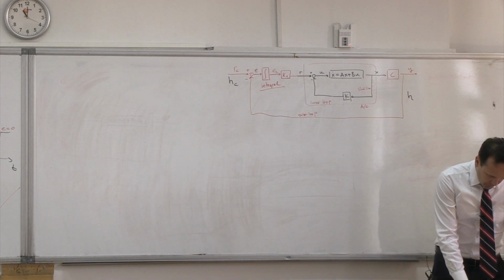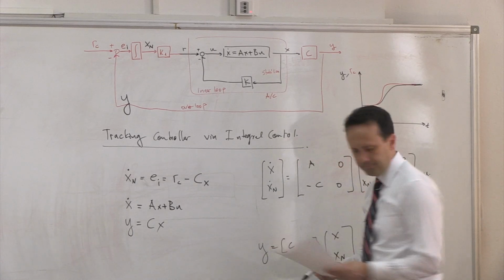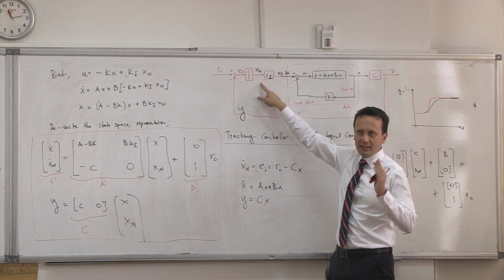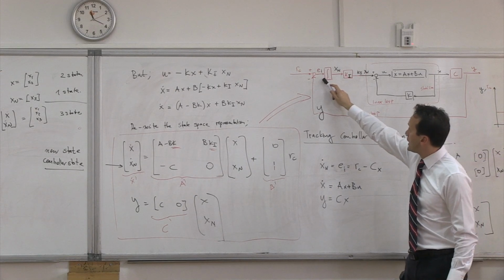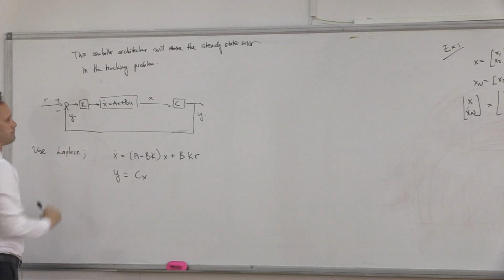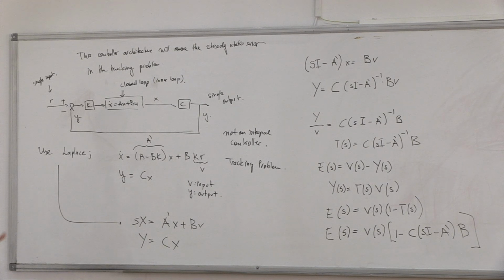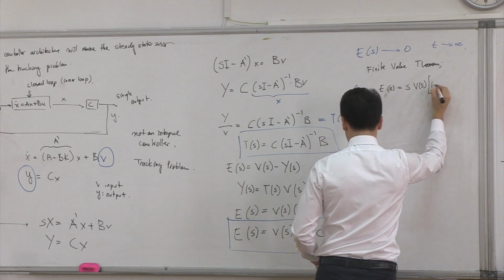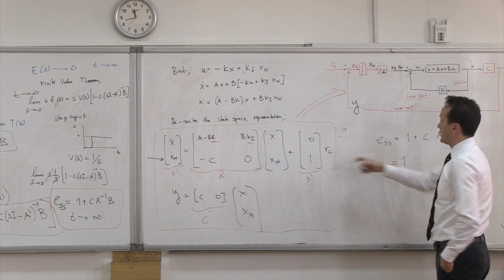AE483 - Automatic Control Systems II - Lecture 7.2